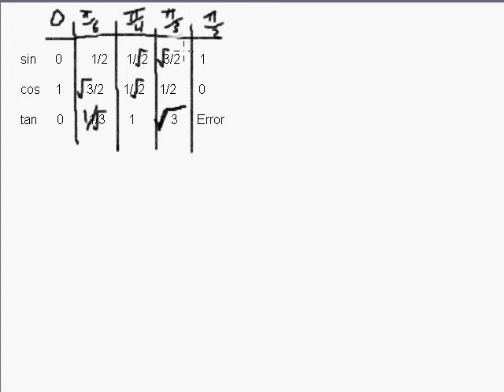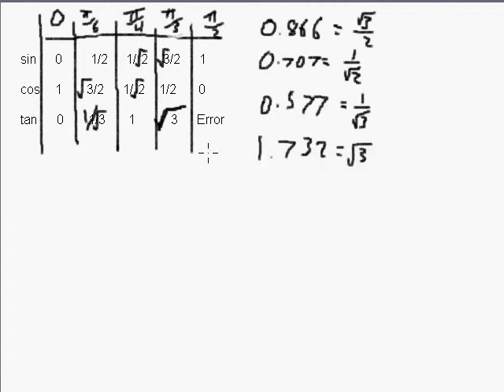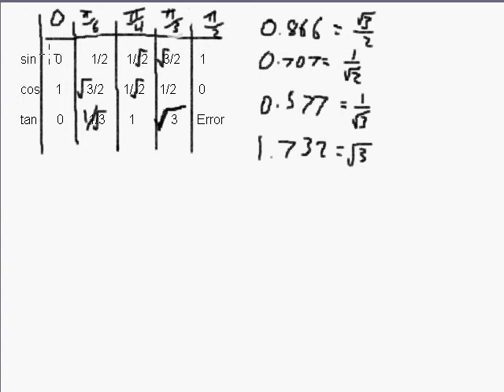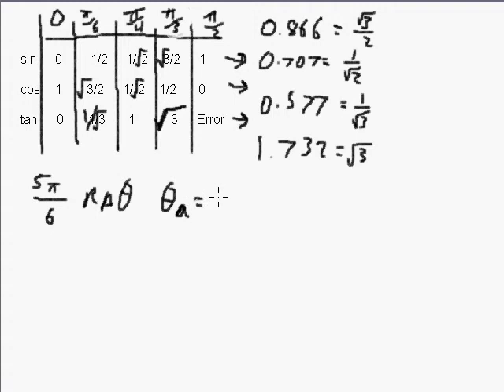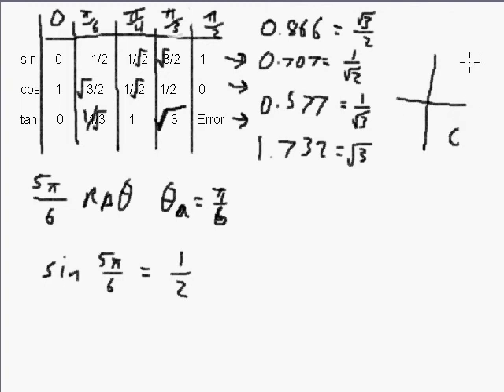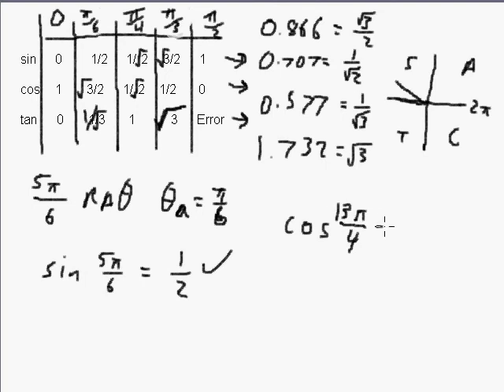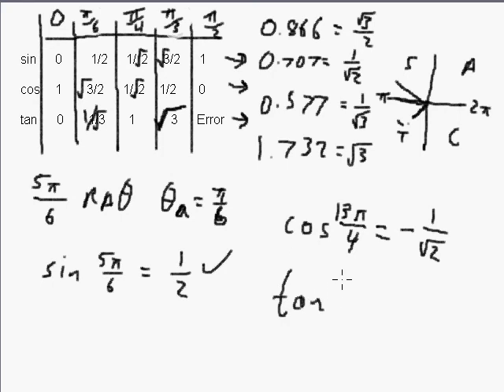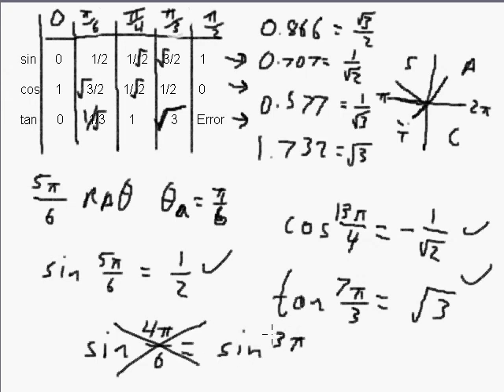Exact Answers Not Acute Angles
This video takes you from knowing your acute angles exact answers (that you've got memorized right?!), and shows you how to get the rest of your exact answers for all angles with denominators 1,2,3,4, and 6 (in rads of course, pi on top!)